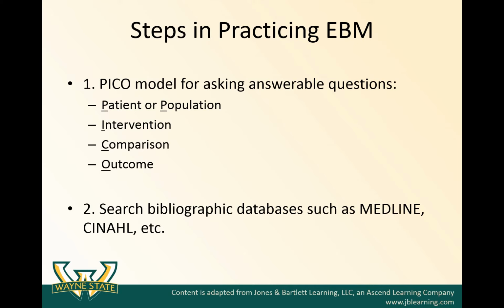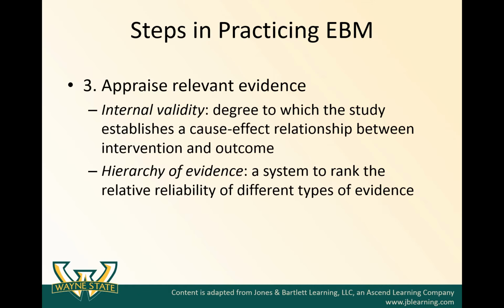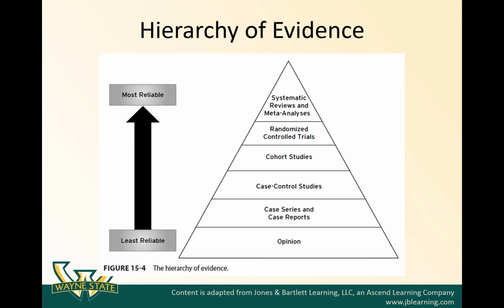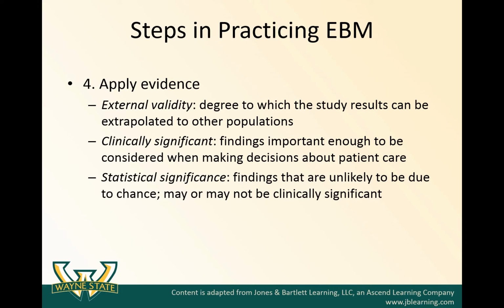Principles of EBM